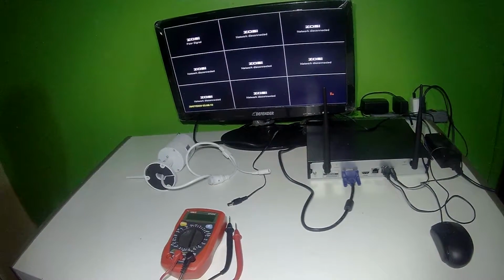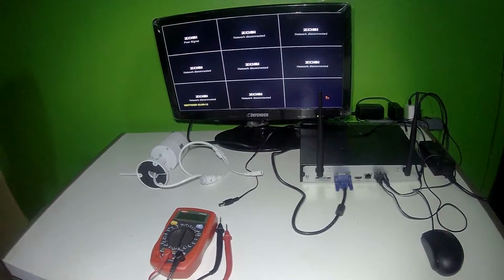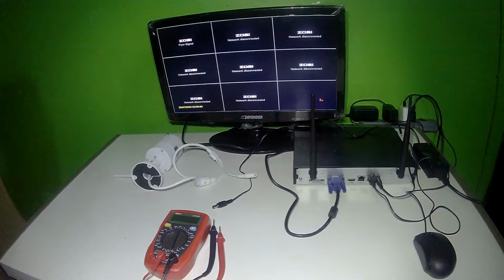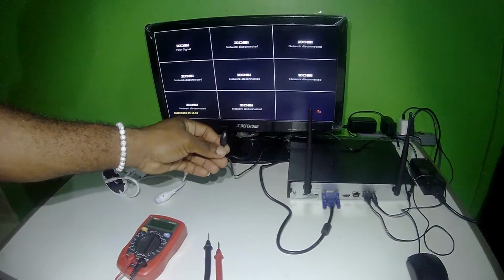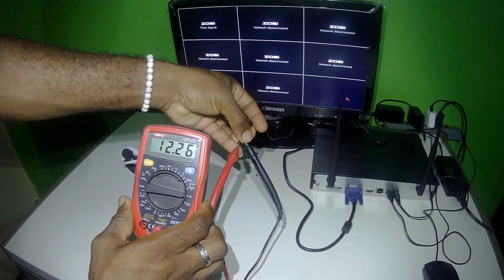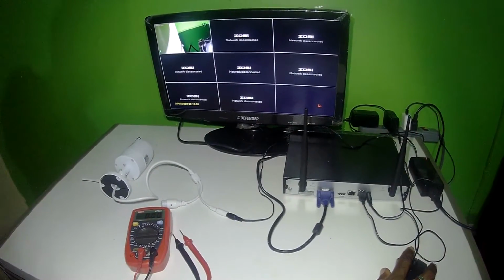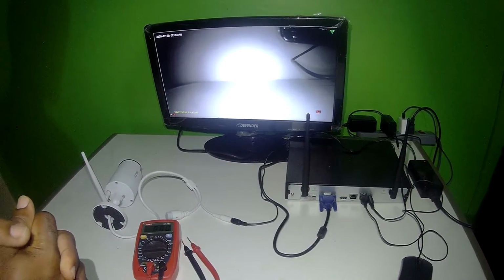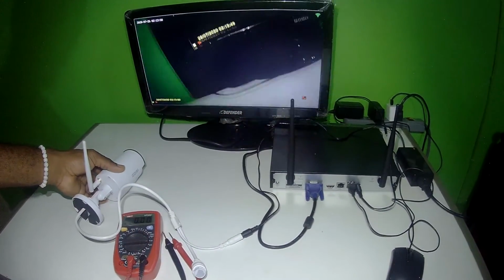ZOSI IP Camera (Night Vision Troubleshooting)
Camera not switching to night vision.